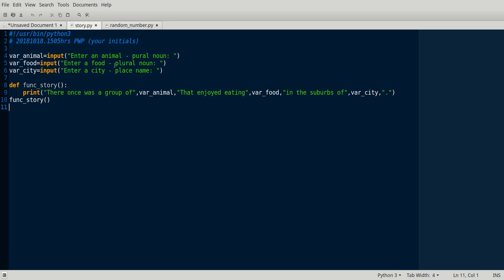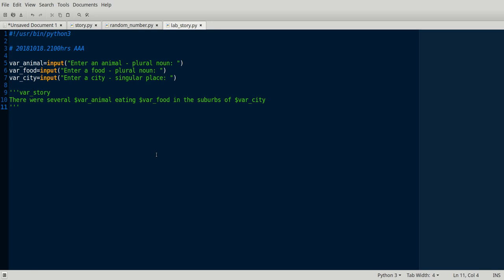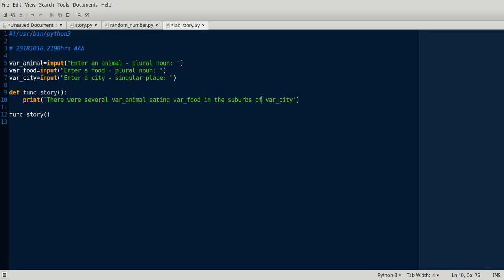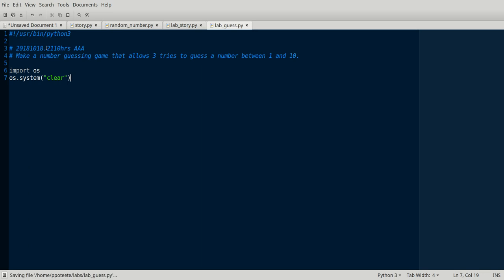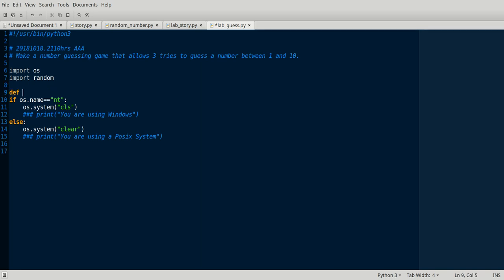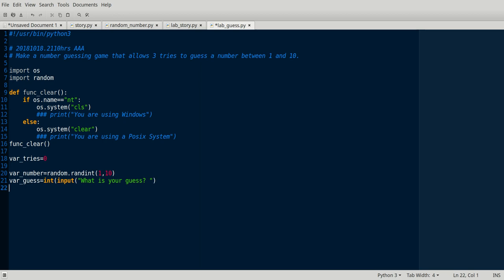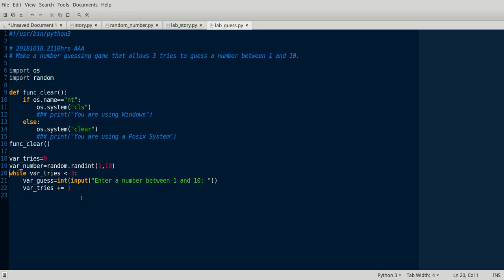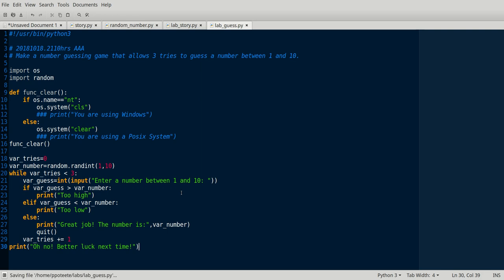Python Lab 0x02 Modules, Conditionals, and Loops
Hello.
This is part 2 of our Introduction to Python. This is intended to provide a quick and easy survey of the language.

As an illustration, here are two short programs that we created in class today. I hope that you are having a great time.

Program 01:
#!/usr/bin/python3

# 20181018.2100hrs AAA --- your initials go here!

var_animal=input("Enter an animal - plural noun: ")
var_food=input("Enter a food - plural noun: ")
var_city=input("Enter a city - singular place: ")

def func_story():
 print('There were several',var_animal,'eating',var_food,'in the suburbs of',var_city)

func_story()

Program 02:
#!/usr/bin/python3

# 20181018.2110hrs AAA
# Make a number guessing game that allows 3 tries to guess a number between 1 and 10.

import os
import random

def func_clear():
 if os.name=="nt":
  os.system("cls")
  ### print("You are using Windows")
 else:
  os.system("clear")
  ### print("You are using a Posix System")
func_clear()

var_tries=0
var_number=random.randint(1,10)
while var_tries LESSTHAN 3:
 var_guess=int(input("Enter a number between 1 and 10: "))
 if var_guess GREATERTHAN var_number:
  print("Too high")
 elif var_guess LESSTHAN var_number:
  print("Too low")
 else:
  print("Great job! The number is:",var_number)
  quit()
 var_tries += 1
print("Oh no! Better luck next time!")